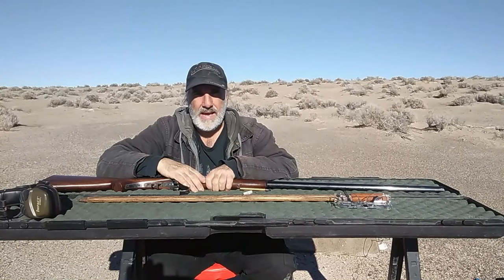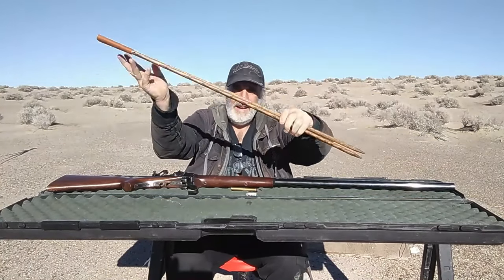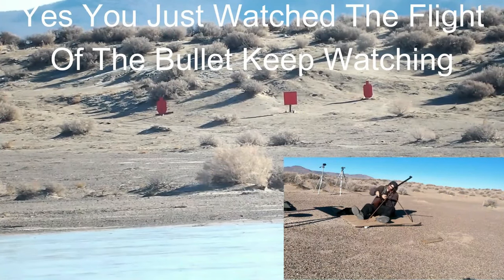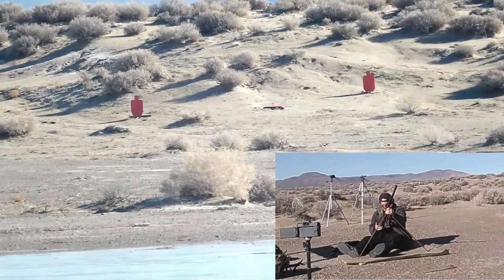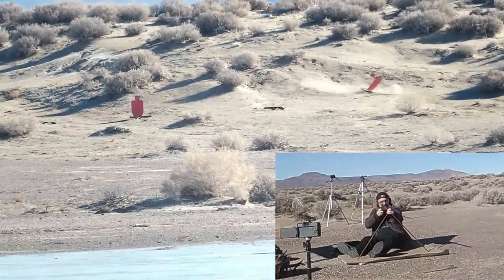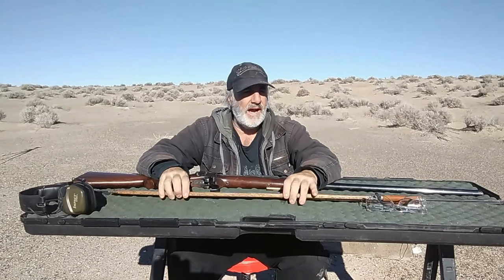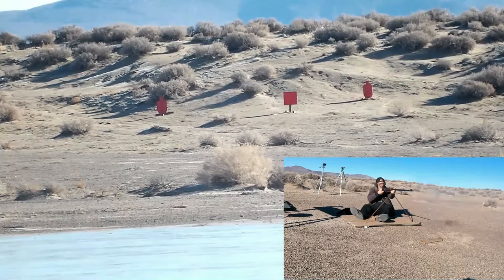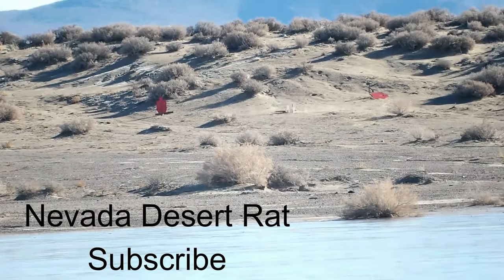Sharps Rifle Shooting Sticks 500 Yards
This is the start of my quest for Dilly Dixon's shot of the century in the Texas Panhandle in the Year of 1874 with my Sharps Rifle